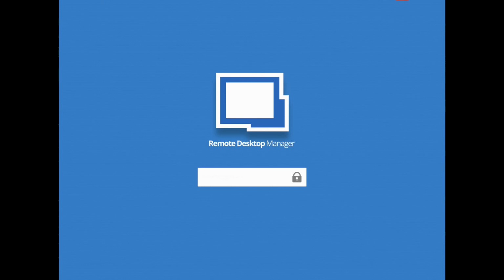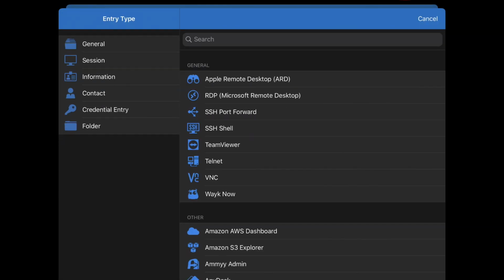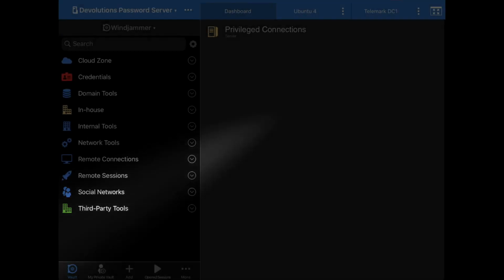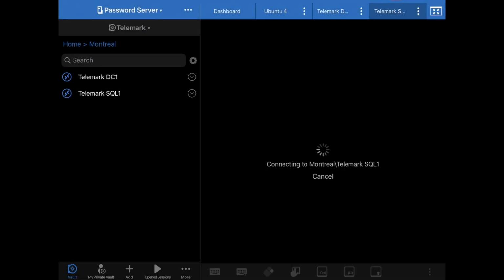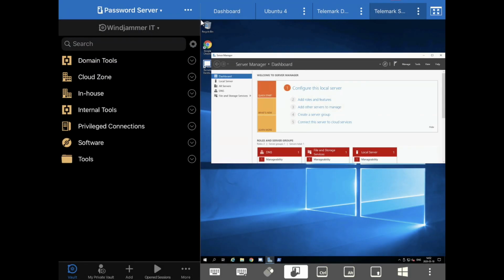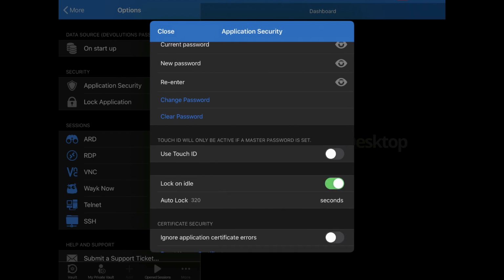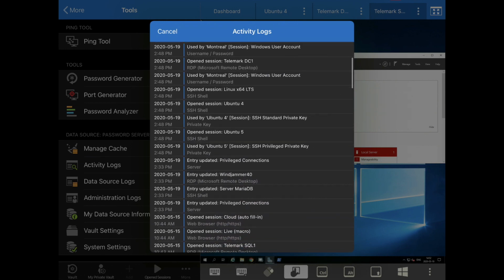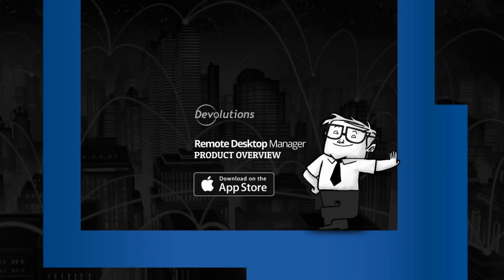Overview of Devolutions Remote Desktop Manager for iOS Tablets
A quick overview of Remote Desktop Manager for iOS on an iPad.  See how you can easily and securely consolidate all your remote connections, credentials, and passwords from a mobile device!

You can find out more information about Remote Desktop Manager